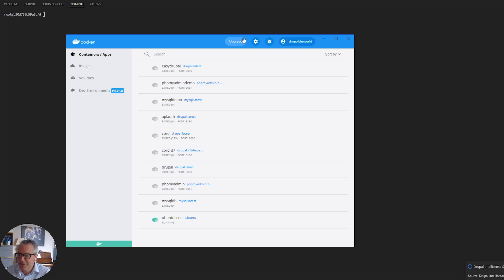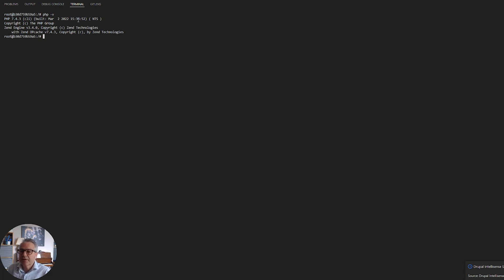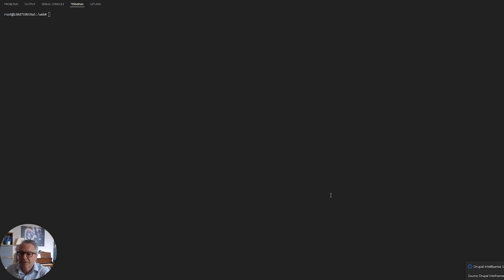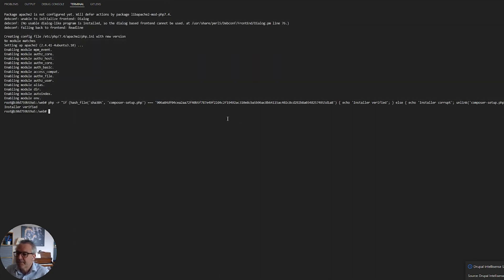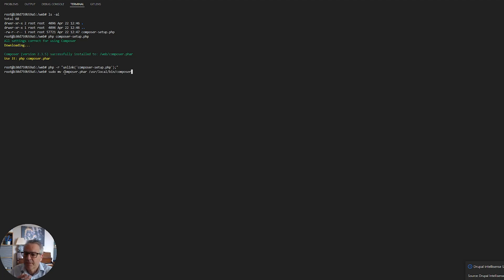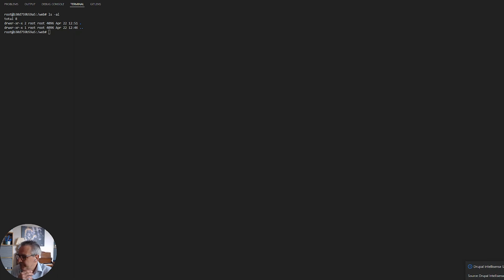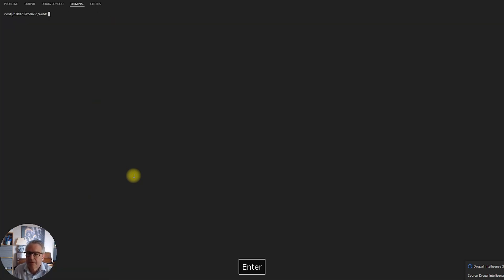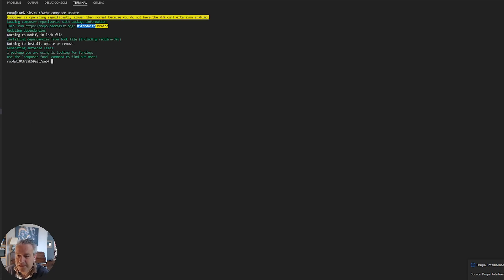Installing Composer for Drupal On Linux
How to install composer on Linux so that you can use it to install Drupal and its dependencies.

Commands you will need

To install PHP and the bits you will need going forward (pre-requisites)

apt-get update
apt-get install php
apt-get install zip
apt-get install unzip
apt-get install git

To install composer follow the commands below - for the latest hash you must

like this

php -r "if (hash_file('sha384', 'composer-setup.php') === '906a84df04cea2aa72f40b5f787e49f22d4c2f19492ac310e8cba5b96ac8b64115ac402c8cd292b8a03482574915d1a8') { echo 'Installer verified'; } else { echo 'Installer corrupt'; unlink('composer-setup.php'); } echo PHP_EOL;"
php composer-setup.php
php -r "unlink('composer-setup.php');"

And then move composer to somewhere in your path like this sudo mv composer.phar /usr/local/bin/composer

You may or may not need SUDO to complete this